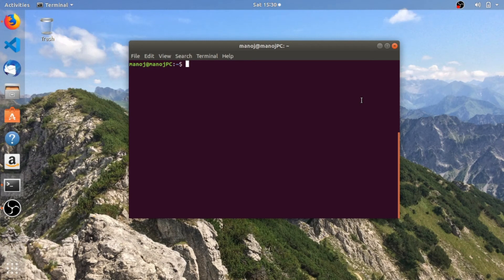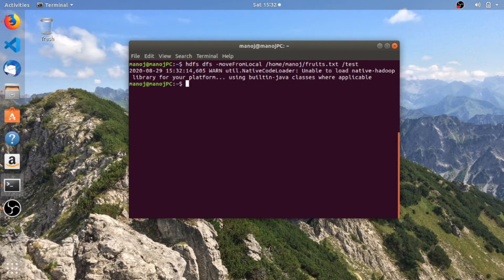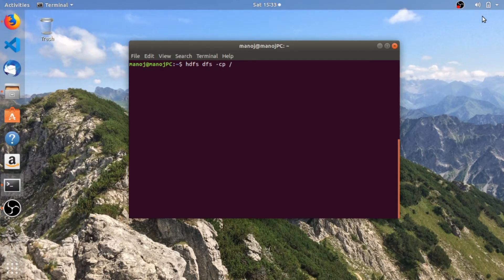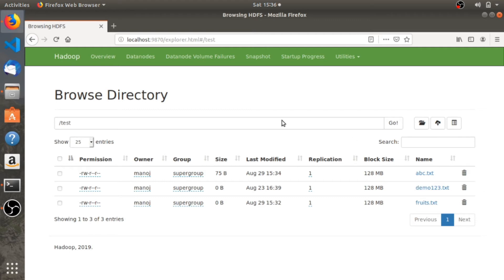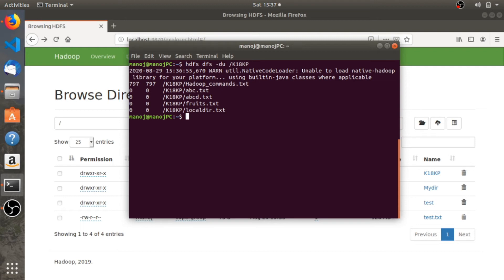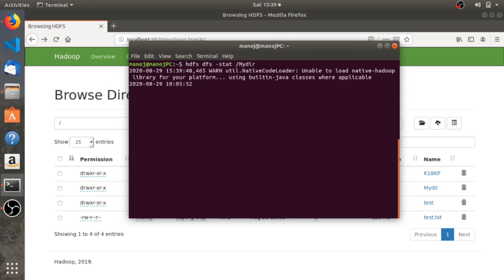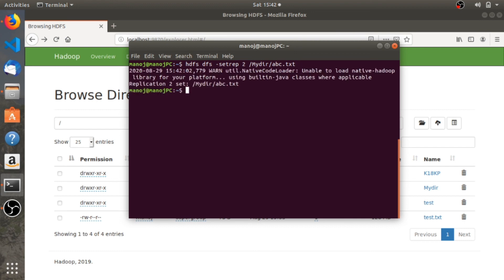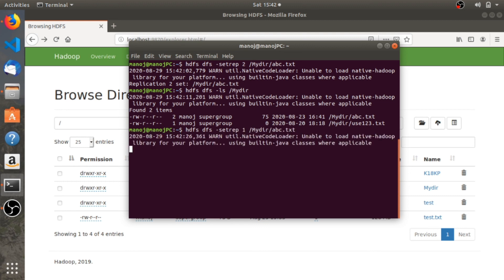Moving files from and to hadoop | Hadoop for Big data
📢 Hi there, in this video have explained some hadoop commands to move files from and to hadoop and how to set replication factor of files in hadoop

Time stamps to save your time :
⌚️Start of the video - (00:00)
⌚️Moving files using moveFromLocal - (00:41)
⌚️copying files from one directory to another - (02:07)
⌚️moving files from one directory to another - (03:27)
⌚️data usage of files in directory - (04:39)
⌚️data usage of complete directory - (05:28)
⌚️stats of a directory - (05:59)
⌚️set replication factor - (06:37)

intro :"Lost In LoHI" by DJ Williams
end : "Watercolor_Lilies"